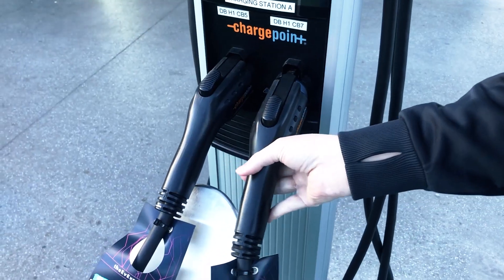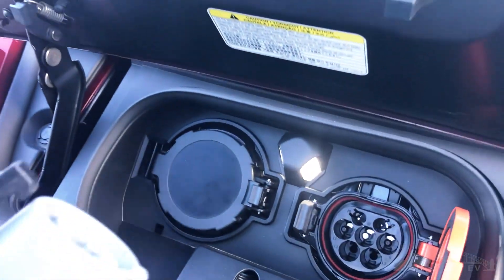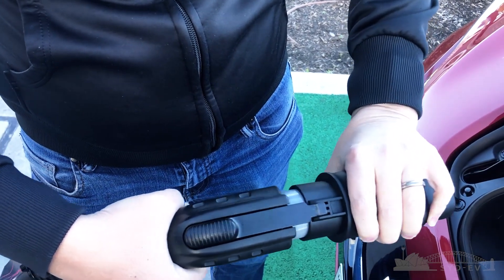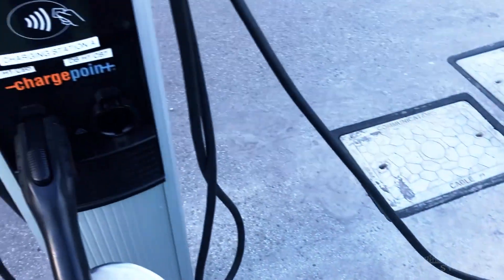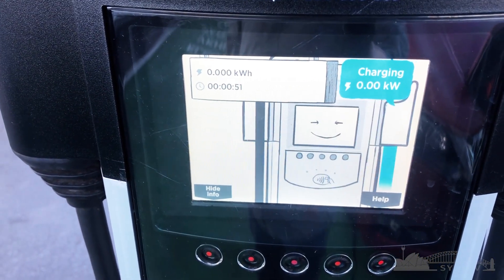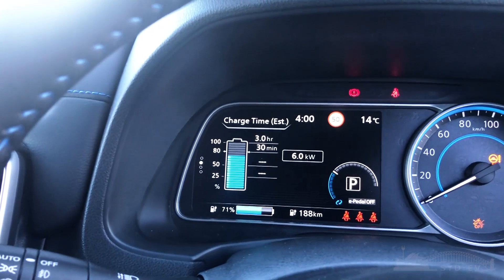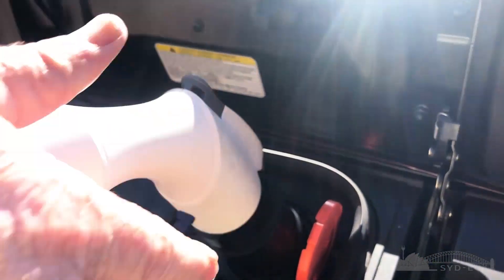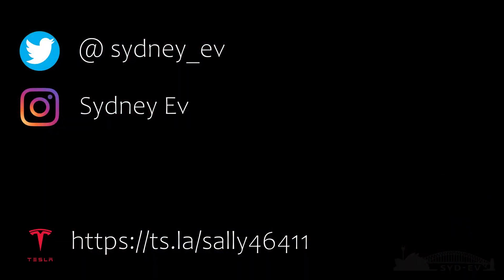Charging a 2019 Nissan LEAF with a J1772 standard charger.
A quick video on how to charge a 2019 Nissan LEAF fitted with a Type 2 plug, using a J1172 standard charger.
This adaptor can also work with a J1772 type EVSE as well.
This is done by using a relatively cheap J1772 to Type 2 adaptor, available from EV accessories stores in Australia.

If your thinking of buying a Tesla, feel free to use our referal code for FREE STUFF!, like supercharger credits.